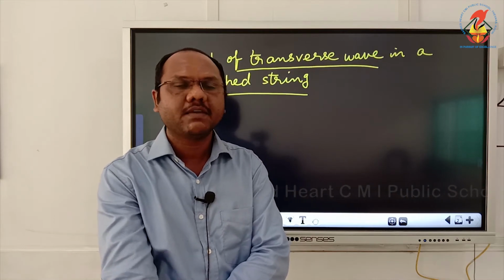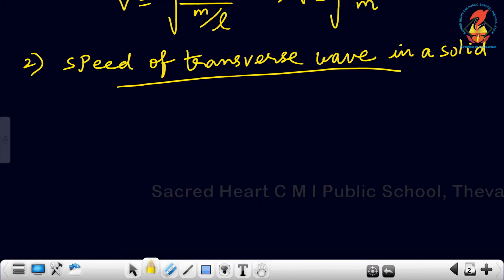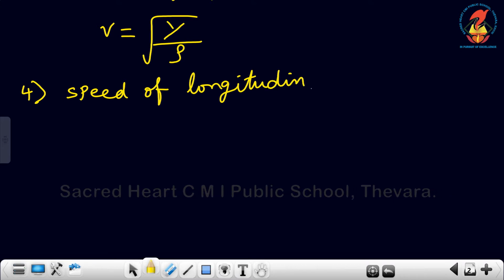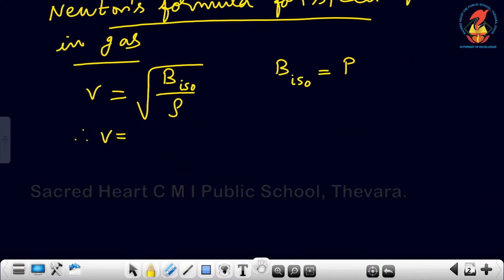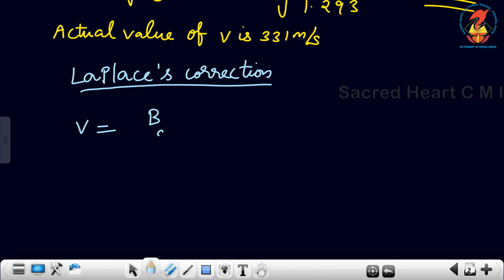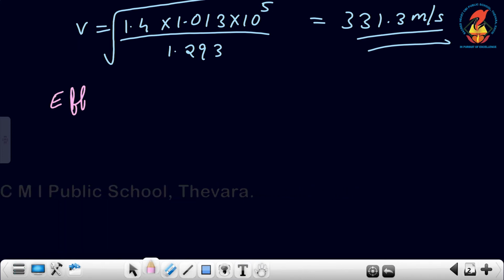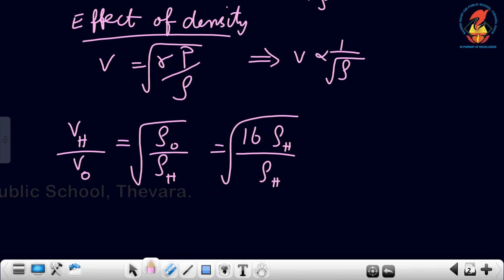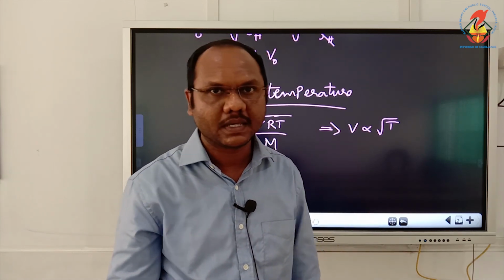Phy11 Chapter 15 Waves Video 03 Newton's Laplace's formula